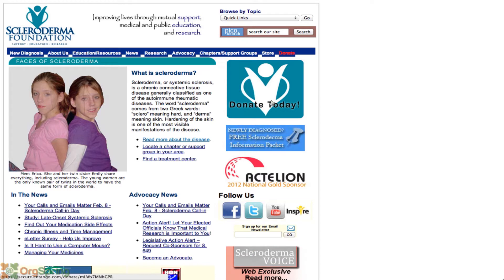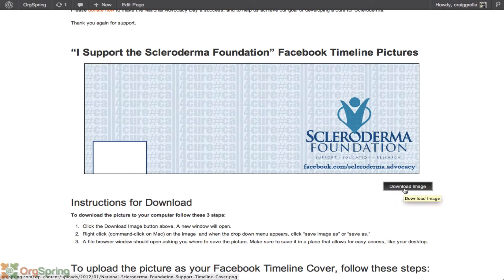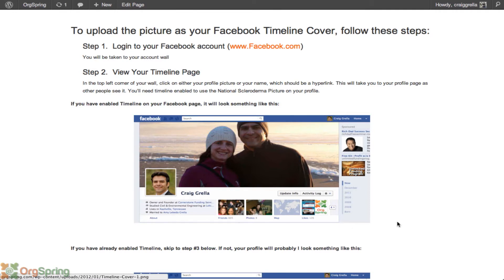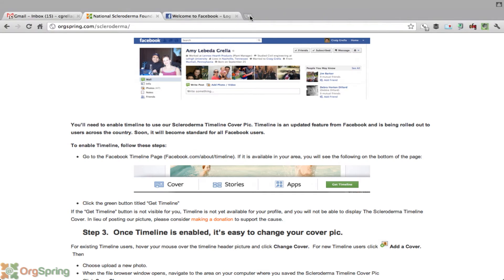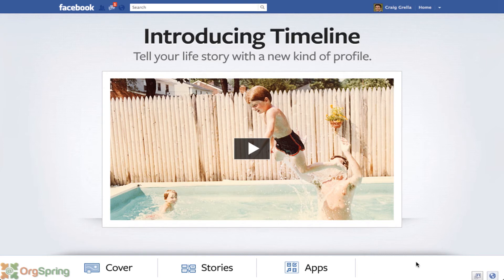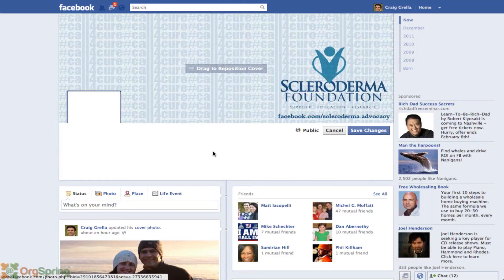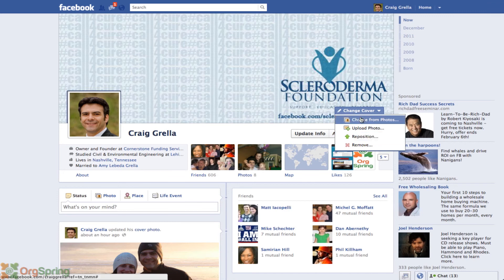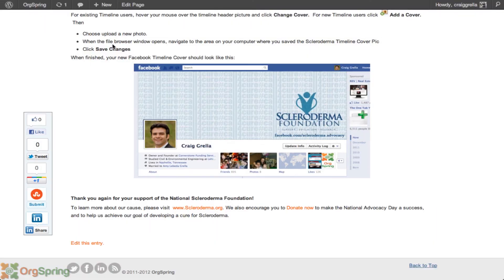Scleroderma Facebook Timeline Pic Video Instructions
In this video, you'll learn how to download and install the Scleroderma Facebook Timeline Cover to your personal Facebook profile area.